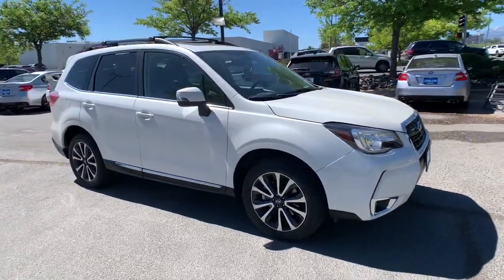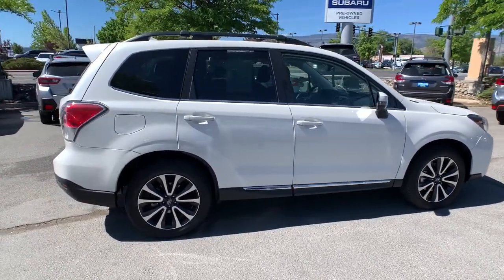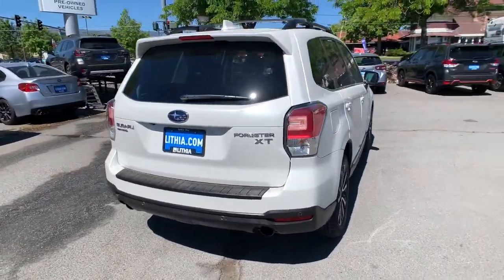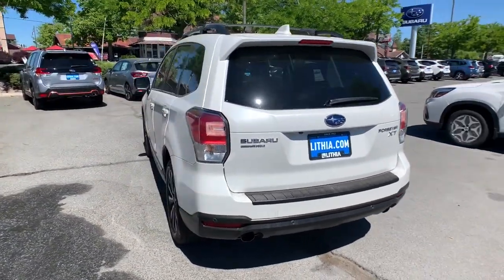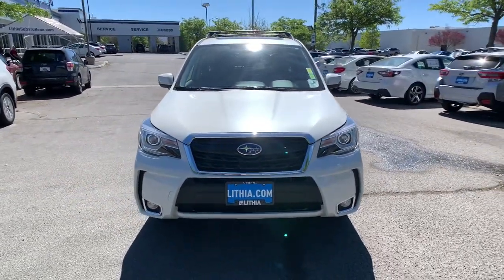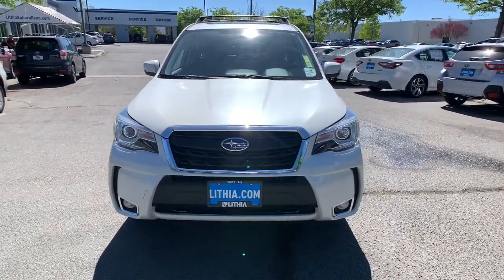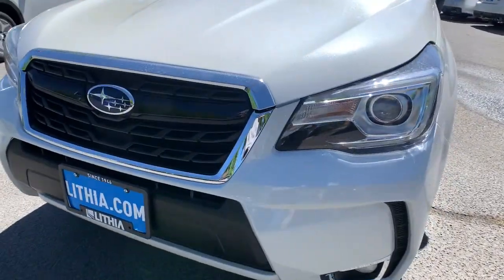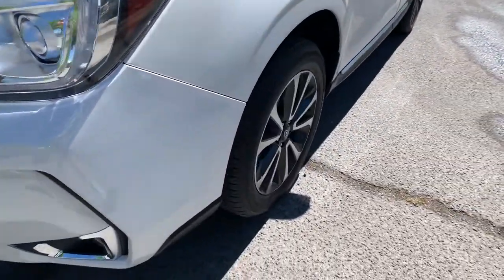2018 Subaru Forester Northern Nevada, Reno, Lake Tahoe, Carson City, Roseville, NV JH554806P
Crystal White Pearl Used 2018 Subaru Forester available at Lithia Subaru of Reno in Northern Nevada. Servicing the Reno, Lake Tahoe, Carson City, and Roseville, NV area.
2018 Subaru Forester 2.0XT Touring CVT - Stock#: JH554806P - VIN#: JF2SJGWC0JH554806

PRICE DROP FROM $31995 $3000 below Kelley Blue Book! EPA 27 MPG Hwy/23 MPG City! CARFAX 1-Owner ONLY 12025 Miles! Navigation Heated Leather Seats Moonroof Panoramic Roof Power Liftgate Back-Up Camera Aluminum Wheels SEE MORE! KEY FEATURES INCLUDE: Leather Seats Navigation Sunroof Panoramic Roof All Wheel Drive Power Liftgate Heated Driver Seat Back-Up Camera Turbocharged Premium Sound System Satellite Radio iPod/MP3 Input Onboard Communications System Aluminum Wheels Keyless Start. Rear Spoiler MP3 Player Keyless Entry Privacy Glass Remote Trunk Release. OPTION PACKAGES: POPULAR PACKAGE 3B Auto-Dimming Mirror w/Compass & HomeLink Part number H501SSG303 Map & Dome Light LED Upgrade Auto-Dimming Exterior Mirror w/Approach Light Part number J201SSG601 Blind Spot Detection Rear Bumper Cover Part number E771SSG350. Subaru Touring with Crystal White Pearl exterior and Saddle Brown interior features a 4 Cylinder Engine with 250 HP at 5600 RPM*. EXPERTS REPORT: Edmunds.com explains With 8.7 inches of ground clearance Great Gas Mileage: 27 MPG Hwy. EXCELLENT VALUE: Reduced from $31995. This Forester is priced $3000 below Kelley Blue Book. WHO WE ARE: At Lithia Reno Subaru youll get a great vehicle at a great price with the experience and dedication of our team behind you throughout the purchasing process and the duration of your ownership of your Subaru automobile. Our service to you does not end at the sale. Call us anytime with questions. Our entire team at Lithia Reno Subaru is here to help. If youre looking to purchase from a dealership dedicated to its customers come by Lithia Reno Subaru and experience our service for yourself! Price does not include $449 Dealer doc fee taxes and license fees. Price contains all applicable dealer incentives and non-limited factory rebates. You may qualify for additional rebates; see dealer for details.